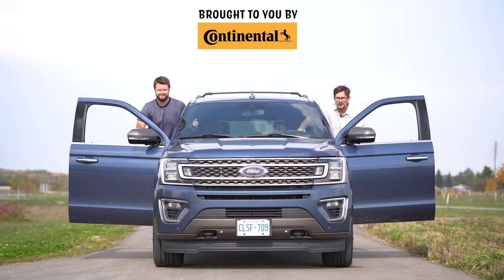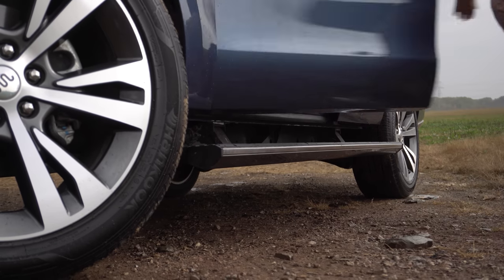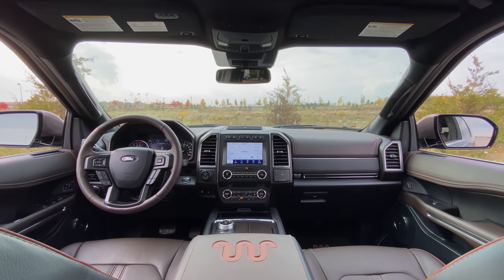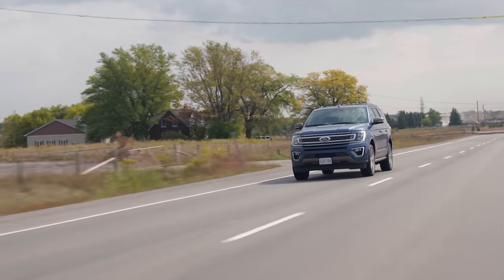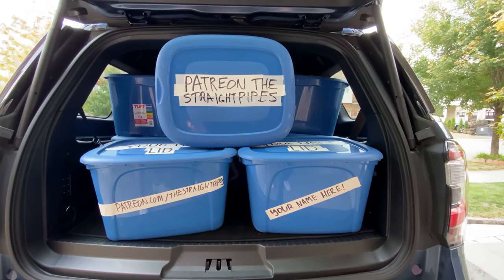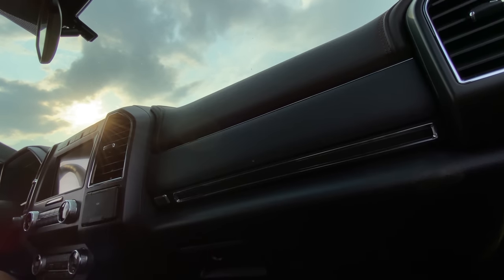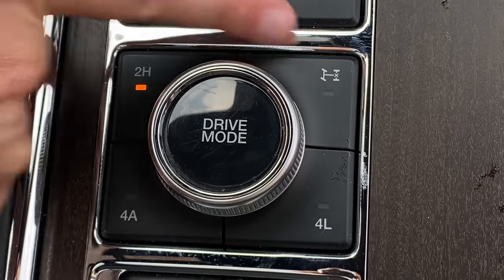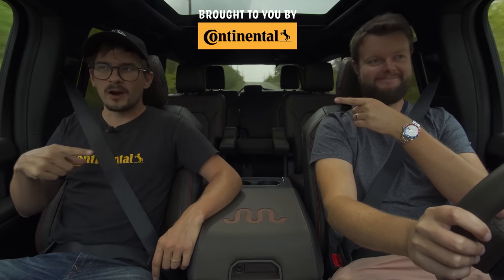The 2020 Ford Expedition is a BIG Expensive SUV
2020 Ford Expedition review by The Straight Pipes. The Ford Expedition King Ranch is pumping out 375hp and 470 lb-ft tq from a 3.5L Twin Turbo V6. At $82,975 CAD, Would you take it over a Chevy Tahoe, Lincoln Navigator, GMC Yukon, Chevy Suburban?